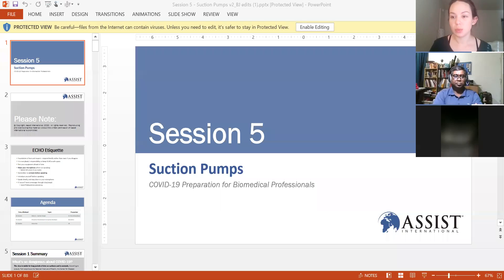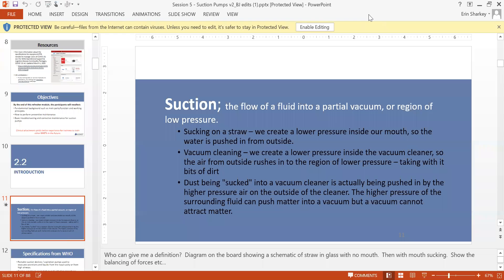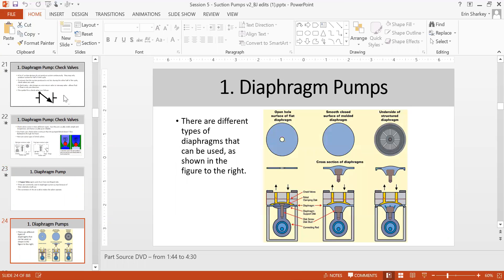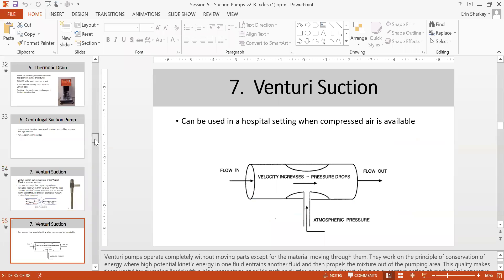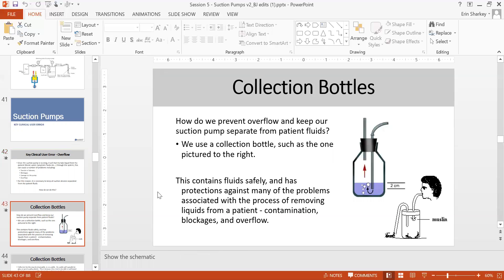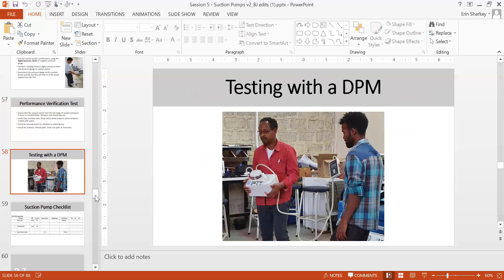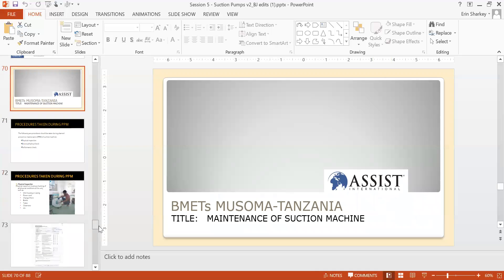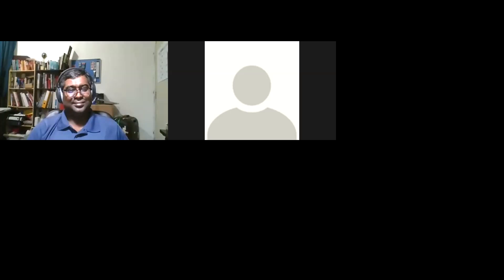HTM Session 5: Suction Pumps (SEA)